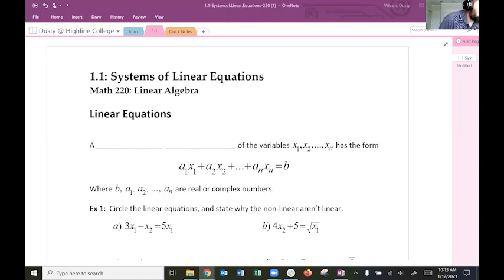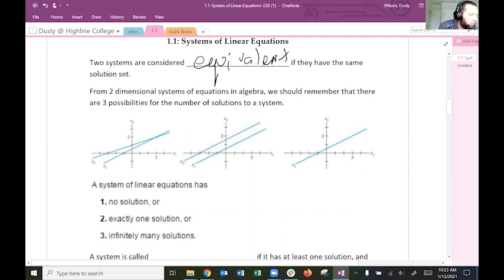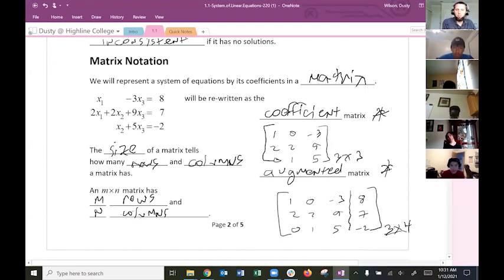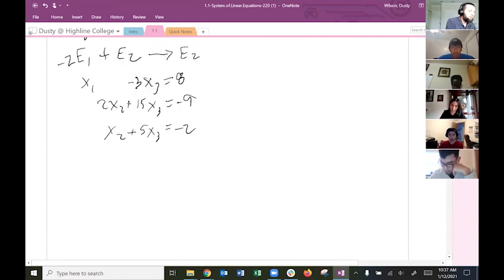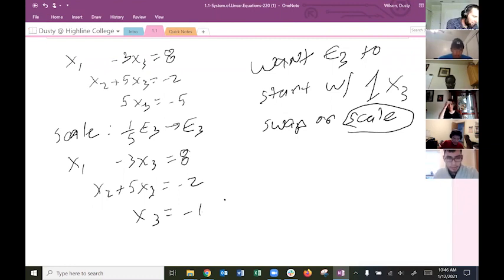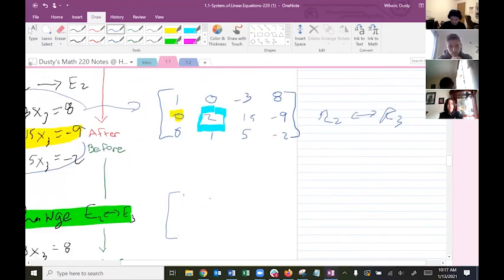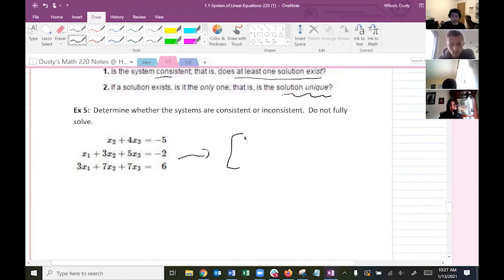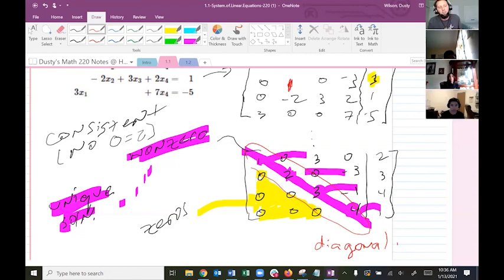1.1: Systems of Linear Equations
0:54 Example 1
3:13 Example 2
4:11 Example 3
12:05 Example 4
33:29 Example 5
36:26 Example 6